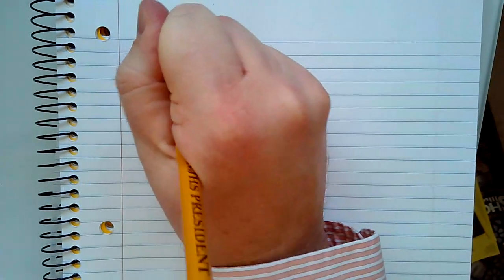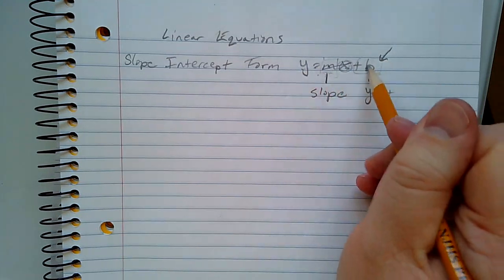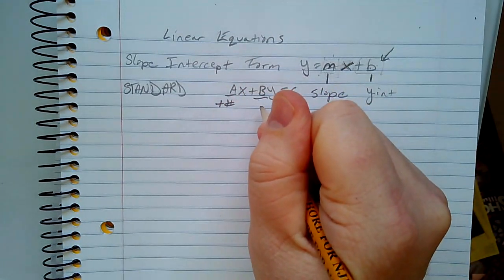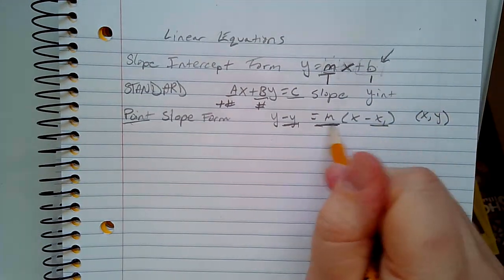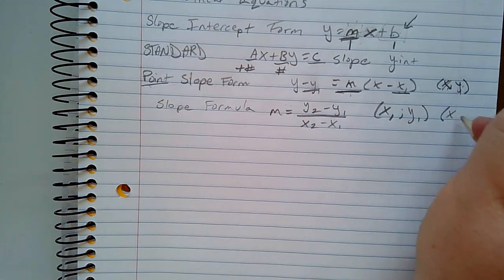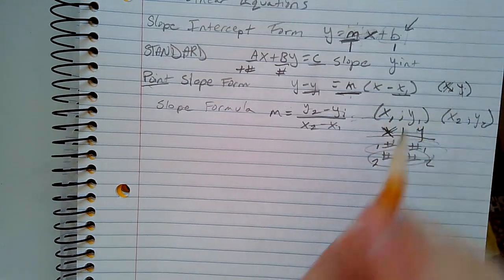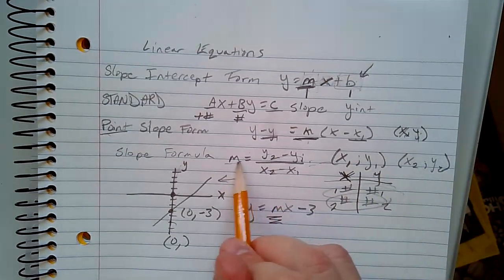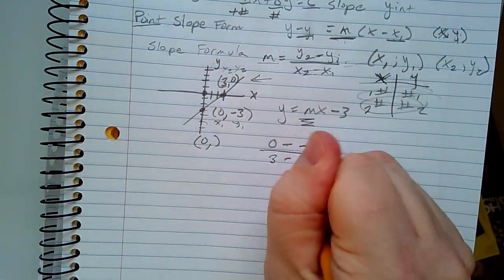General Linear Equations